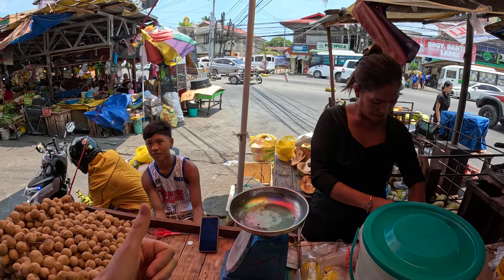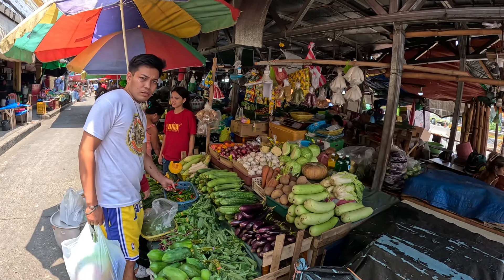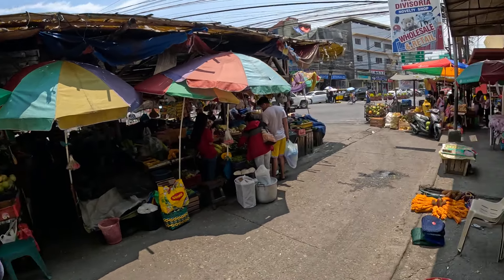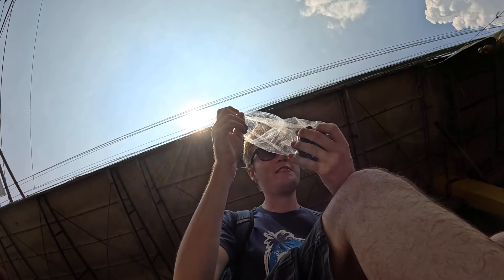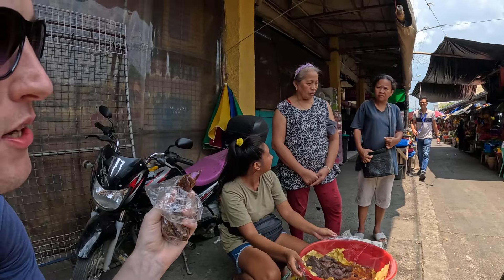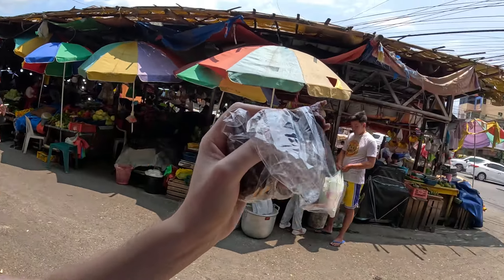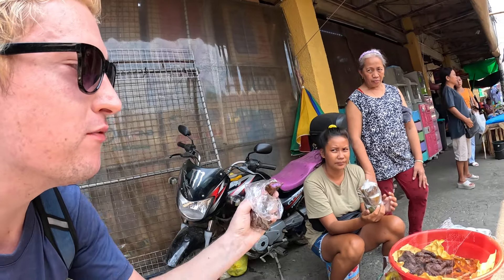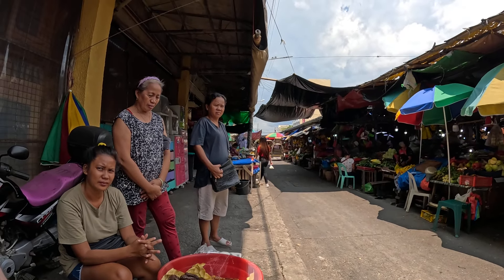HONEST REACTION To FILIPINO LIVING & Trying BITSO BITSO Sweet TREAT! 🇵🇭